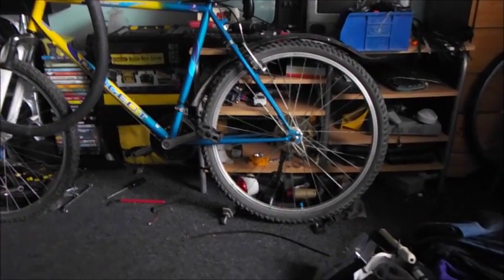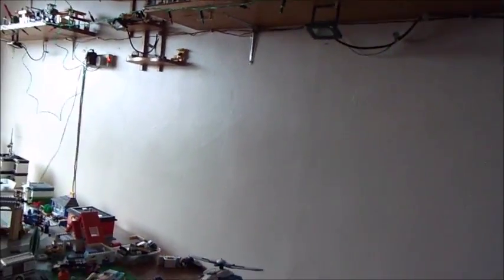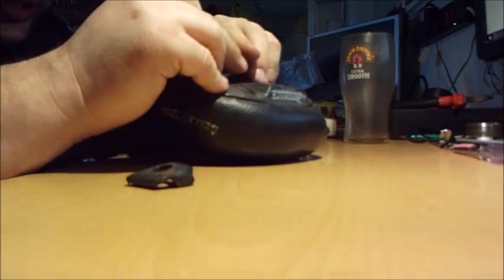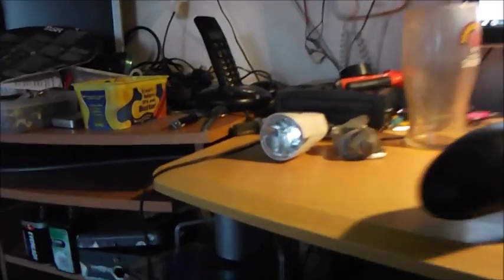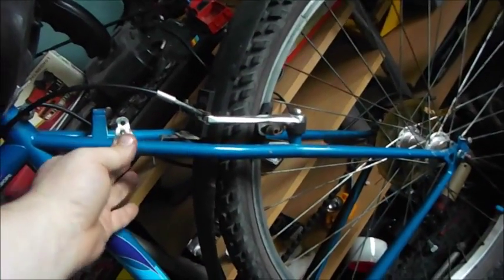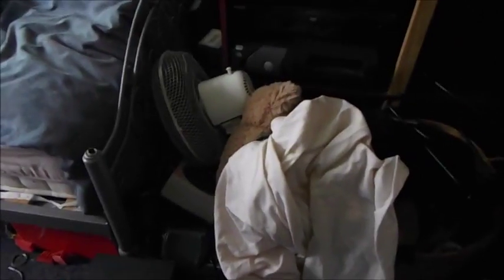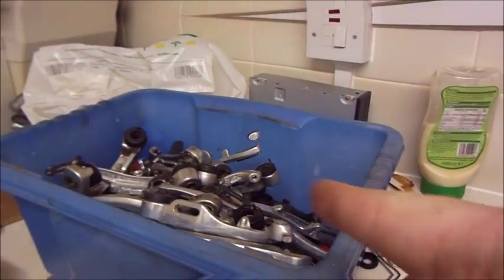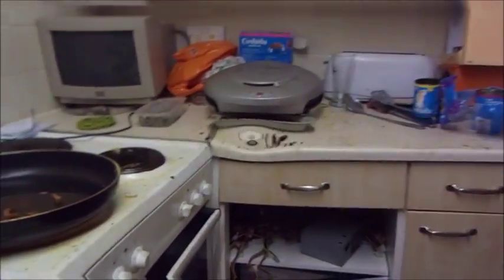More Work On The Peugeot Mountain Bike